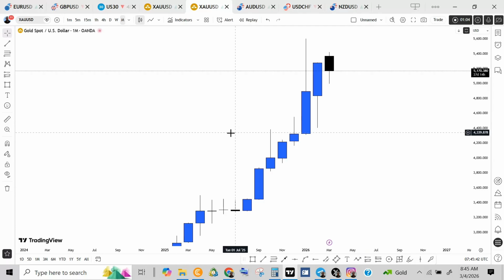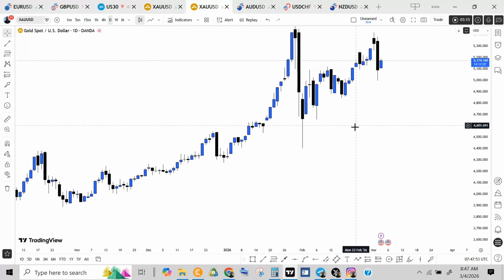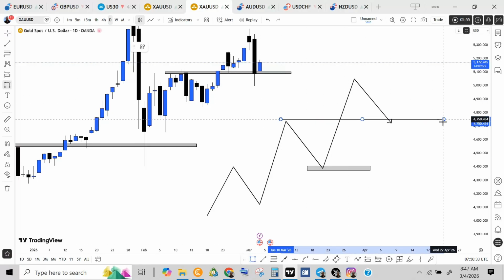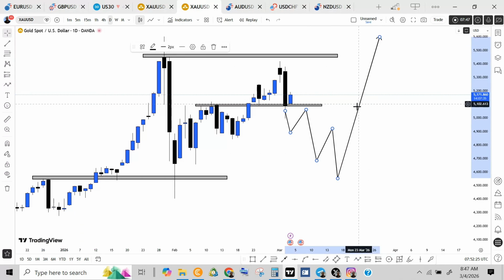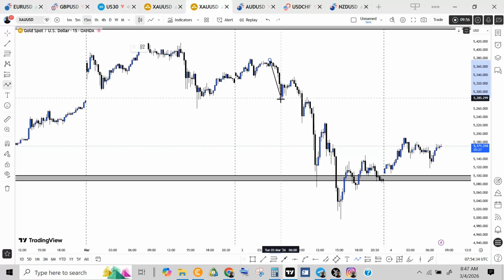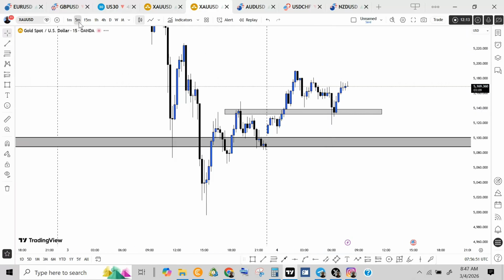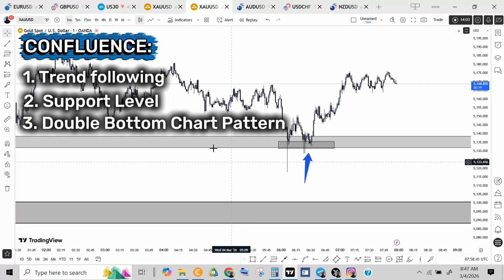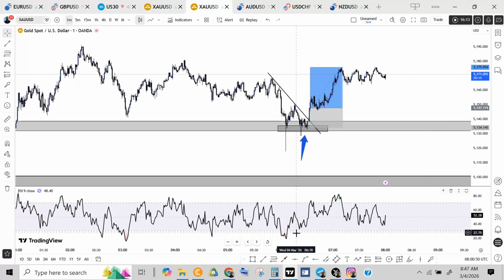How To Perform Multi Timeframe Analysis || Price Action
How to perform multi-time frame analysis. So in this video I'm going to show you how to do multi-time frame analysis. How to perform multiple time frame analysis with price action.

Many forex traders make the mistake of looking at just one chart, but to truly understand market direction, you need to see the "Big Picture with price action"
​I'll show you how to stack the odds in your favor by aligning the Higher Timeframe (HTF) trend with Lower Timeframe (LTF) to get high probability entries.

Indicators lag, but price action is king. By reading candlesticks and market structure across multiple timeframes, you get a real-time view of buyer and seller sentiment. Whether you are a day trader, a swing trader or even a Scalper, multi timeframe analysis is a game-changer for your win rate

‎You want to master PURE PRICE ACTION trading in 2026??